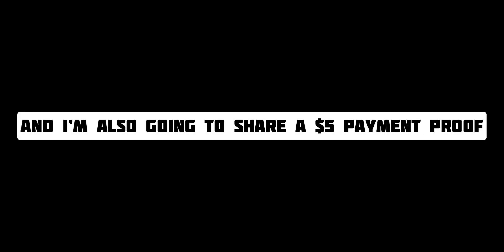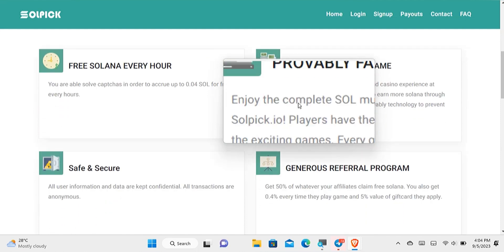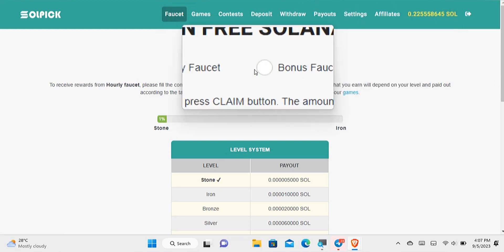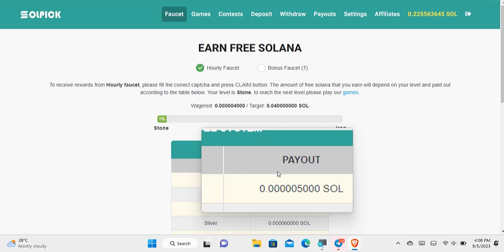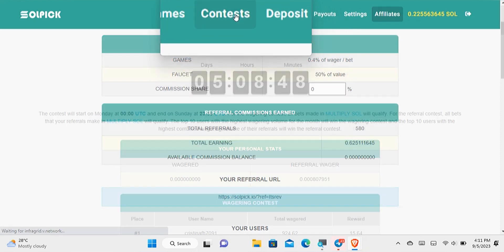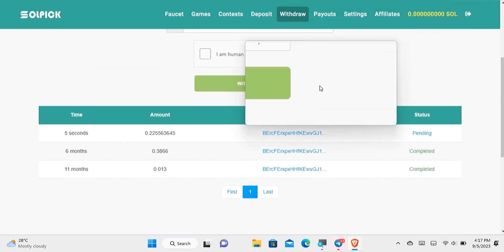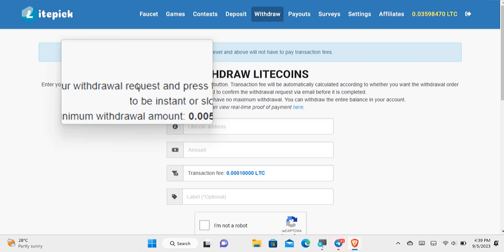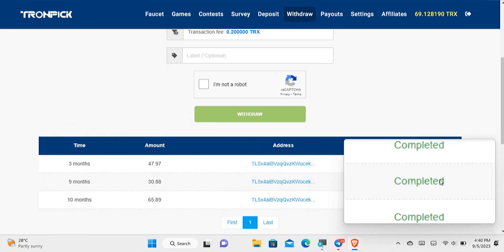FREE $5 Solana Crypto Payment Proof: How To CLAIM FREE SOL Every Hour!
In this video I shared with y’all a free $5 Solana crypto payment proof from a website as I showed y’all how to claim free sol every hour.

Solpick is a website that you can use to claim free Solana crypto daily with about 4 ways of earning free Solana and with 0.02 Solana you can get paid into any wallet of your choice.

If you are interested in getting free Solana crypto into your wallet then watch your video to the end.

CHAPTERS:
Intro to the free Solana earning site: 0:26
How earning free Solana works: 1:54
How I earned 0.22 free Solana crypto: 3:23
How to cashout free solana: 4:50
The free Solana crypto payment proof: 5:49